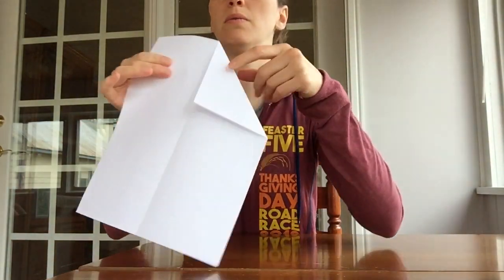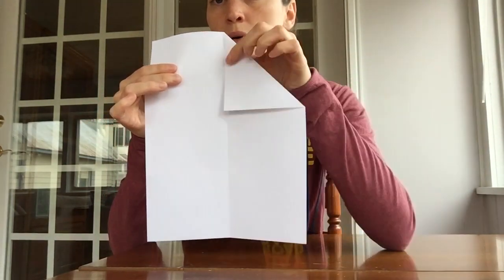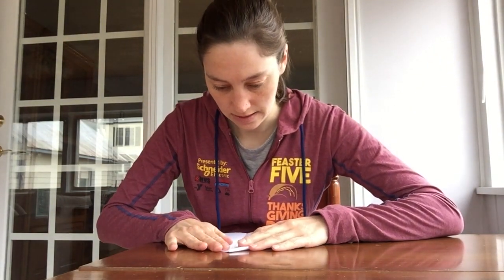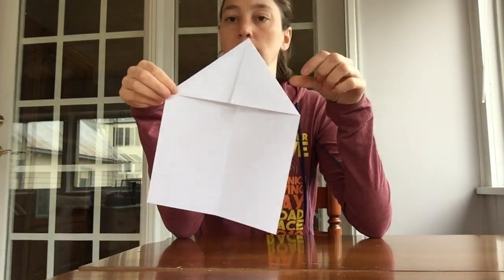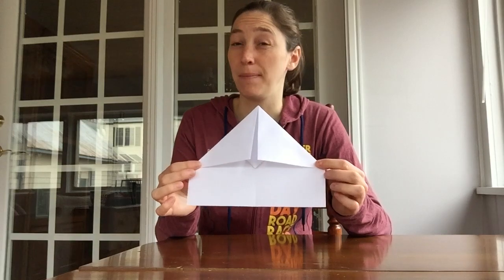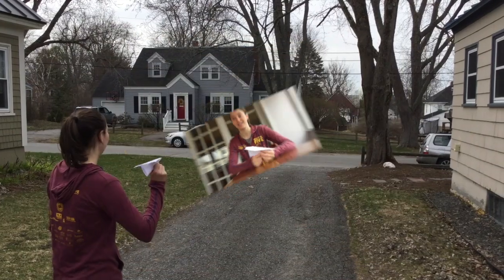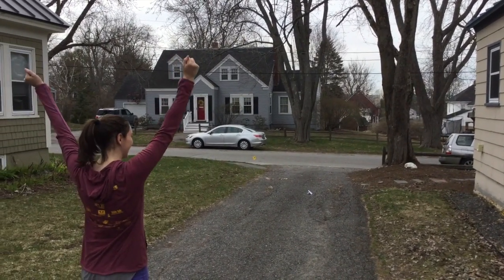How to Fold a Paper Airplane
Miss Preston shows you how to create a simple paper airplane that flies pretty far!